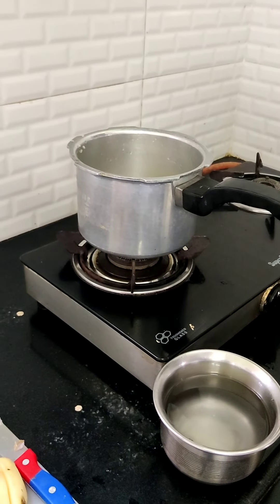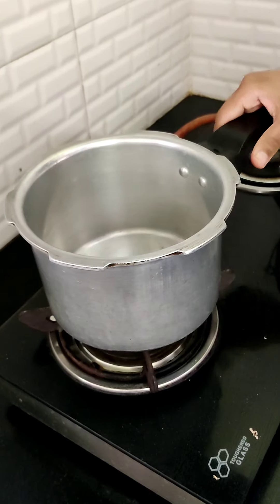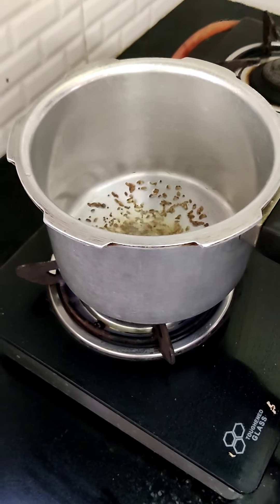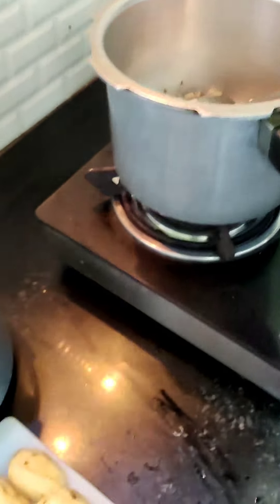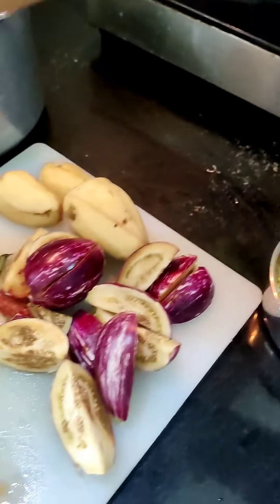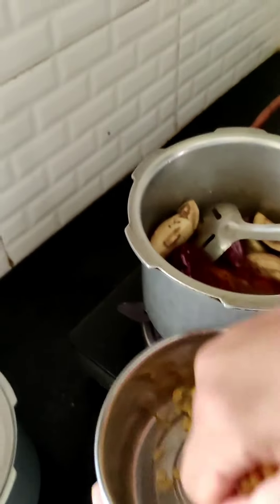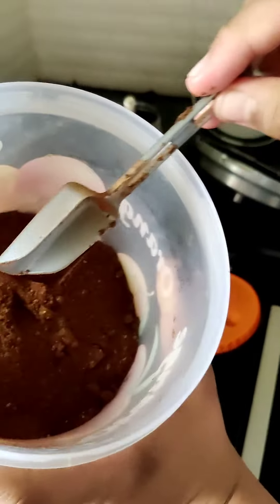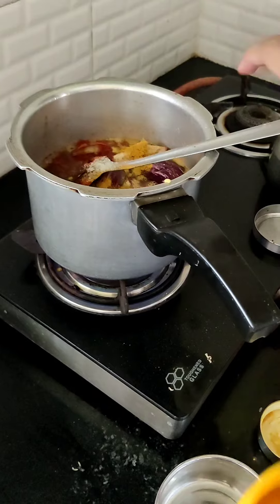Cooking in 10 mins | easy cooking for office goers| sambar and rice